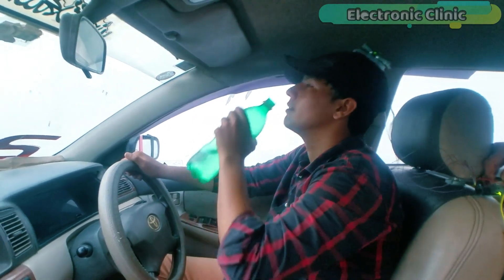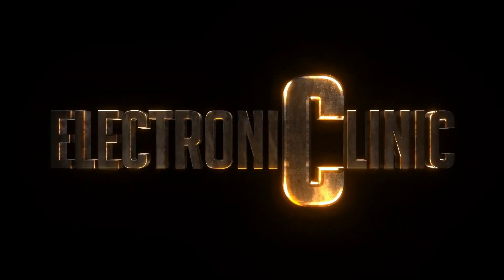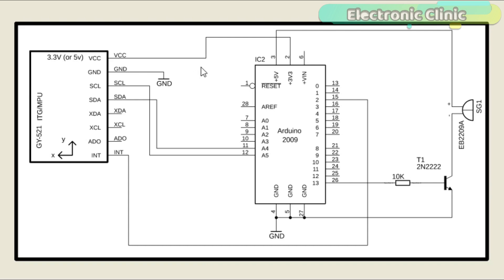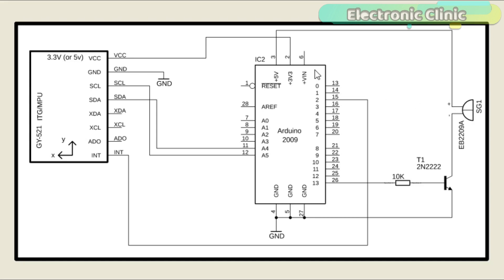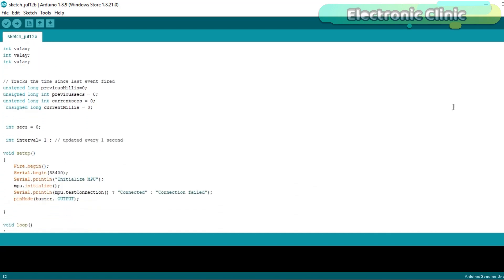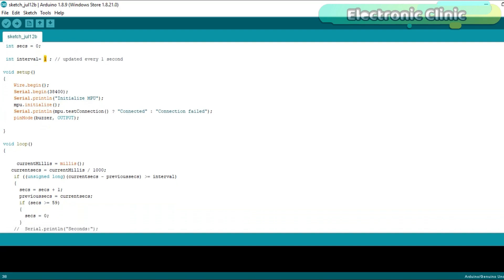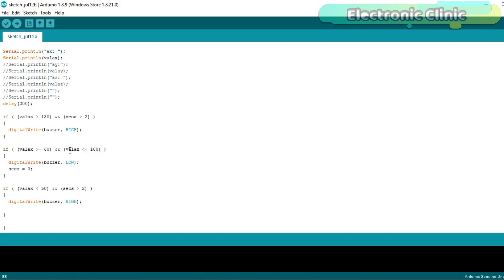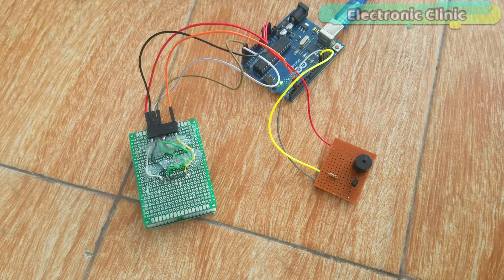How to Reduce Distracted Driving Accidents, Driver Drowsiness Detection System using Arduino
Project Description:
Nearly 1.25 million people die in road crashes each year, on average 3,287 deaths a day. An additional 20-50 million are injured or disabled.

Distracted driving is the most common cause of road accidents around the world, resulting in more crashes every year than speeding, drunk driving, and other major accidents causes. Drivers can become distracted behind the wheel for a variety of reasons. Some of the leading causes of distracted driving accidents include using a cell phone, particularly texting while driving, is the most dangerous form of distracted driving… drinking water from a mug or bottle… Adjusting the Radio is one of the most common forms of distracted driving. At any given time, more than 600,000 drivers are manipulating electronic devices, like radios, while driving.

Driving distractions are divided into three categories:

1. Visual, which takes your eyes off the road?
2. Cognitive, which takes your mind off the road, and
3. Manual, which takes your hands off the steering wheel?

Listening to the radio or adjusting the station covers all three categories of distractions.

The National Highway Traffic Safety Administration estimates that drowsy driving was responsible for 72000 crashes, 44000 injuries, and 800 deaths in 2013 as reported in the United States of America. However, these numbers are underestimated and up to 6,000 fatal crashes, each year may be caused by drowsy drivers.

In today’s episode, you will learn how to reduce distracted driving accidents using only Arduino, MPU6050 and a buzzer. If a driver writes a message and looks down for more than 2 seconds the buzzer is activated… So, if the driver looks down or looks up for more than 2 seconds a buzzer is activated which alerts the driver… This project can also be used as the driver drowsiness detection system… This is just a prototype model which can be further improved by designing a PCB. If you don’t know about the MPU6050 module then watch my tutorial which explains the extreme basics.

Arduino Nano USB-C Type ( recommended):

MPU6050 Module:

5V buzzer

2n2222 NPN transistor

10k Resistor:

Other Must-Have Tools and Components:
Arduino Uno, Nano, Mega, Micro "All types of Arduino Boards":

Top Arduino Sensors:

Top Oscilloscopes

Variable Supply:

Digital Multimeter:

Top Portable drill machines:

Jumper Wires:

3D printers:

CNC Machines:

Project Related Tags:

Distracted driver accidents,
types of distracted driving,
distracted driving definition,
texting and driving accidents,
how to reduce distracted driving,
how to prevent distracted driving,
how to stop distracted driving,
how to avoid distracted driving,
how to avoid being a distracted driver,
electronic clinic,
mpu6050,
Arduino,
Arduino Uno,
Arduino projects,
DIY,
Arduino programming,
Arduino car accident project,
electronics,
how to,
Arduino mpu6050,
latest Arduino project 2020
accident prevention project